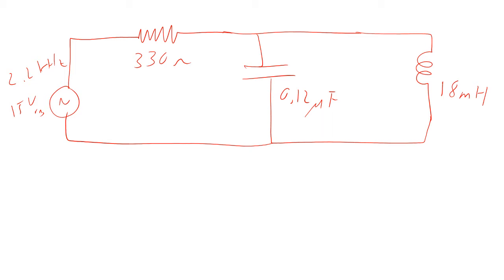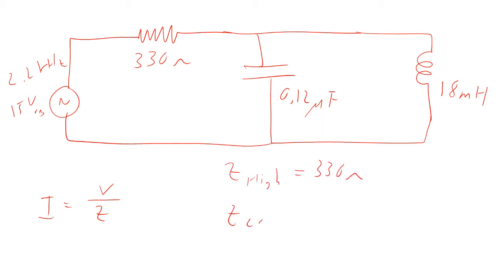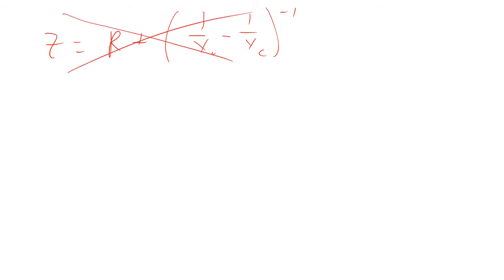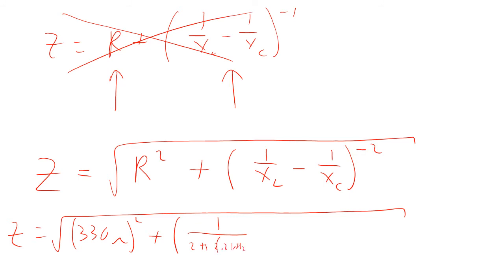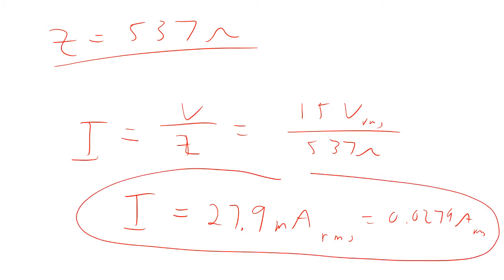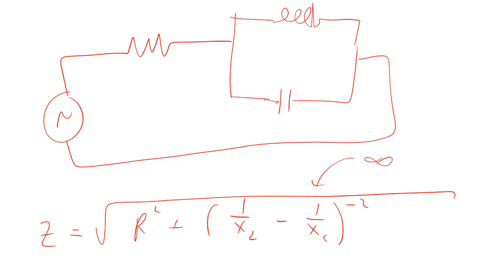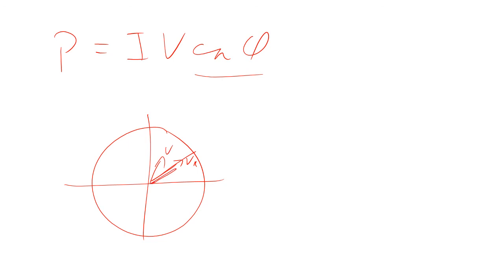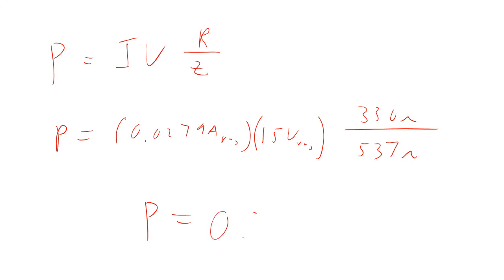PHYS 2426 RLC Anti Resonant Example Problem